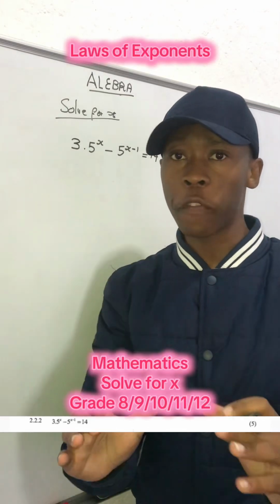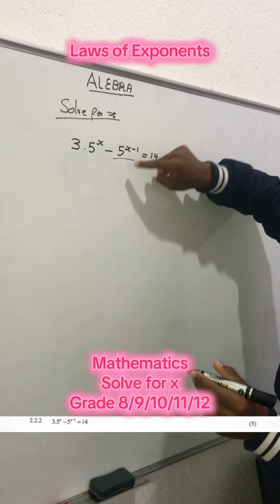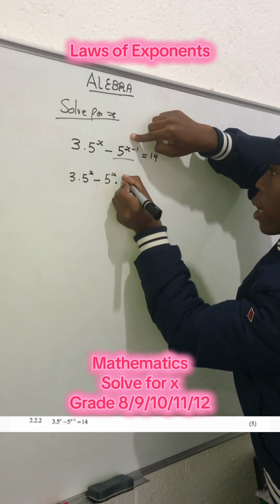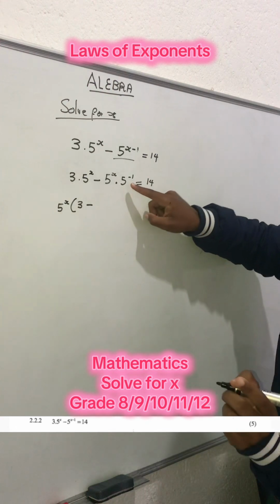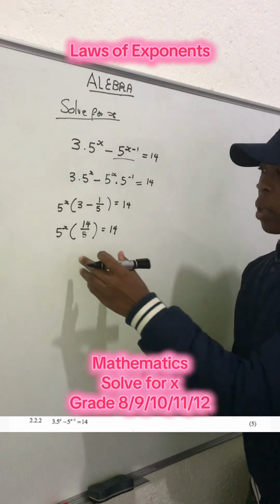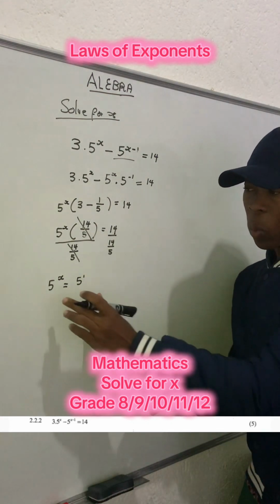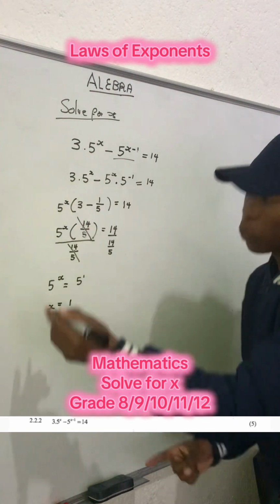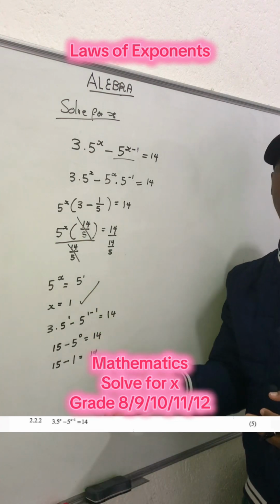Mathematics(Algebra-Solve for x by applying laws of exponents).-Grade 8/9/10/11/12